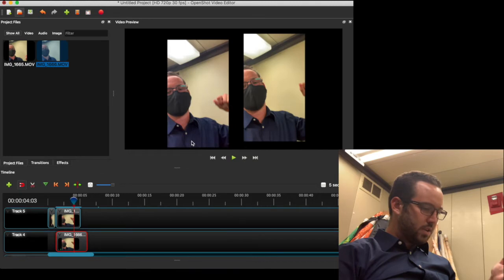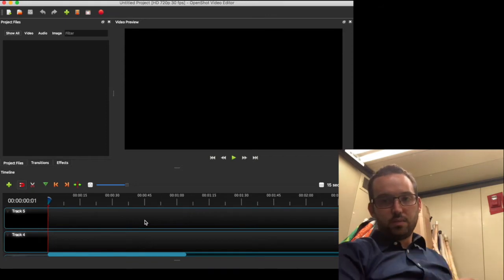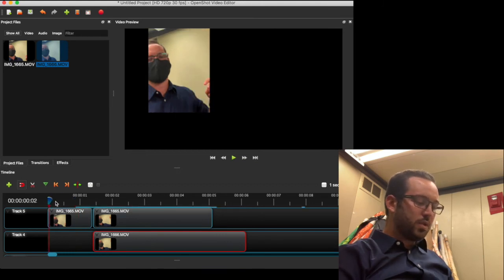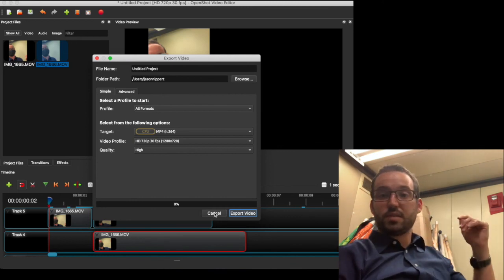OpenShot Tutorial Video for Making Split Screens